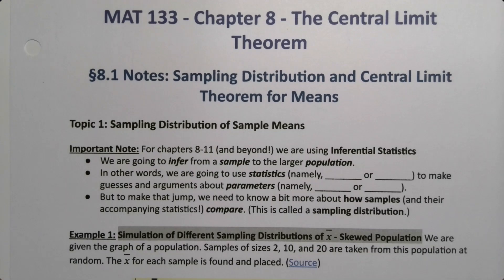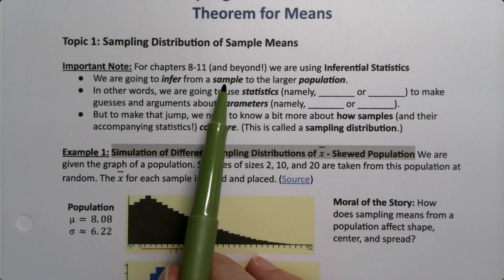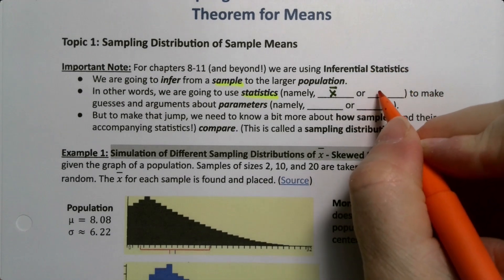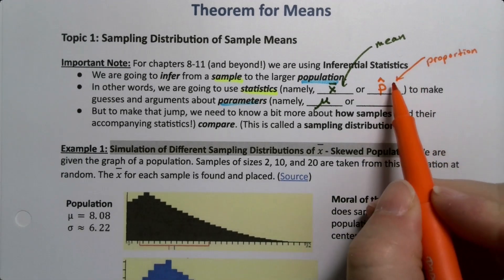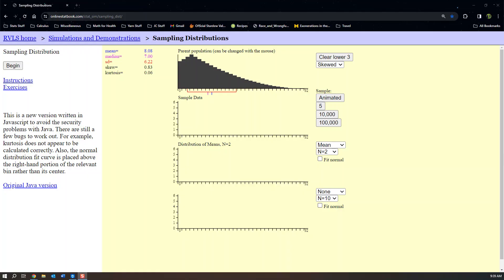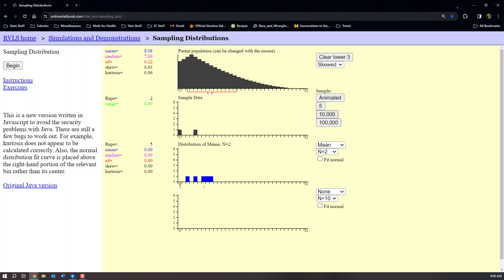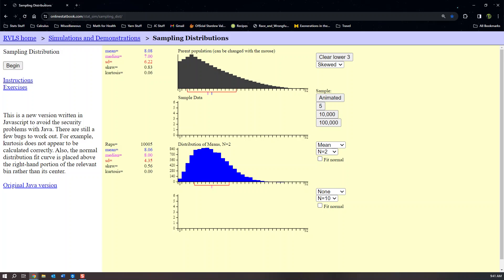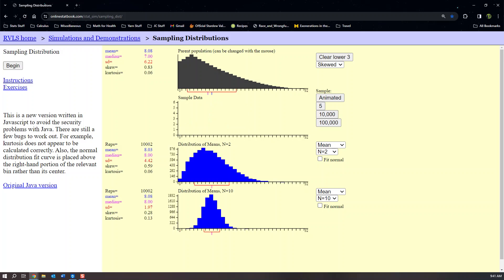MAT 133 8.1 Part 1 (FA23)